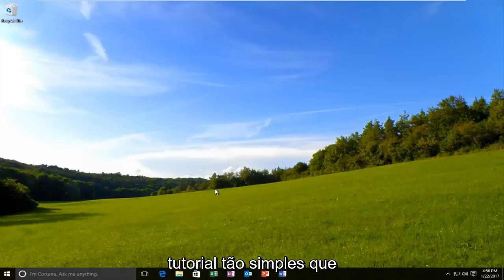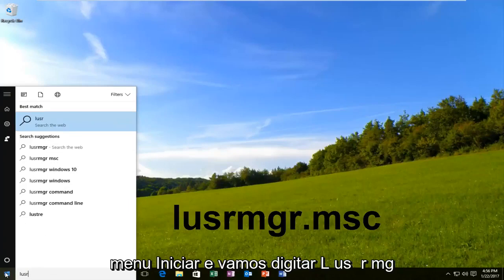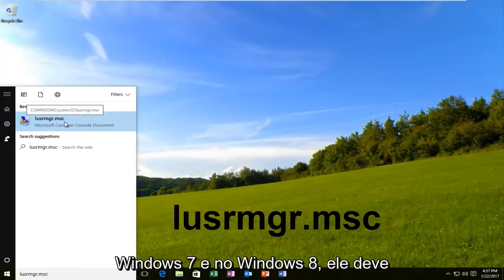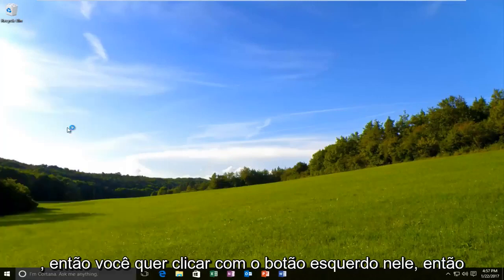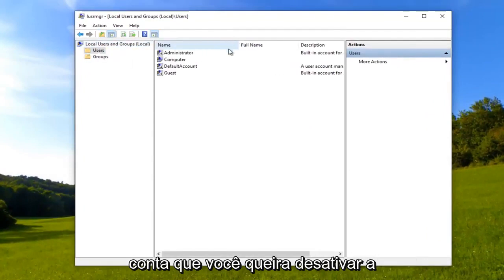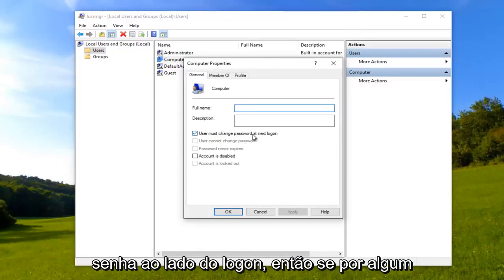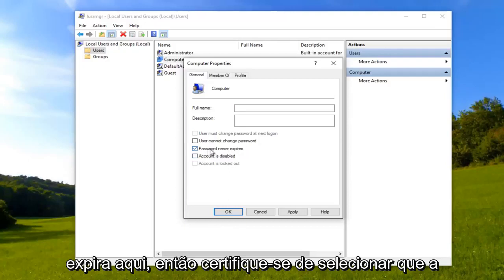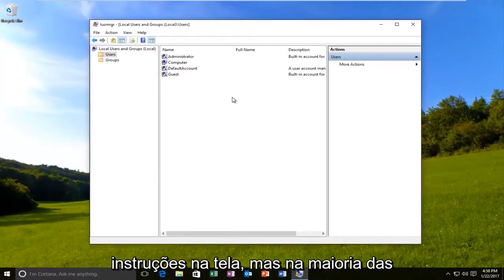Como desabilitar e corrigir a expiração de senha no Windows 10/11 [Tutorial]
Como desativar a expiração de senha no seu dispositivo Windows.

"Sua senha expirará em 5 dias. Para alterar sua senha, pressione CTRL+ALT+DELETE e clique em "Alterar uma senha"

A expiração de senha é um recurso do Windows que força uma conta local no PC a alterar suas senhas quando uma idade de senha máxima especificada (42 dias por padrão) e mínima (0 dias por padrão) for atingida.

Este tutorial mostrará como habilitar ou desabilitar a expiração de senha para contas locais específicas no Windows 10.

Você deve estar conectado como administrador para habilitar ou desabilitar a expiração da senha.

Este tutorial foi realizado em um computador Windows 10. Isso funcionará com todos os principais fabricantes de computadores que executam os sistemas operacionais Windows 7, Windows 8, Windows 8.1, Windows 10 ou Windows 11 (Dell, HP, Acer, Asus, Toshiba, Lenovo, Samsung e assim por diante).